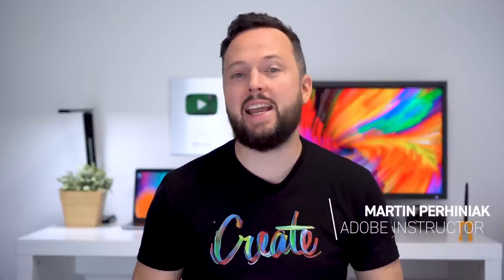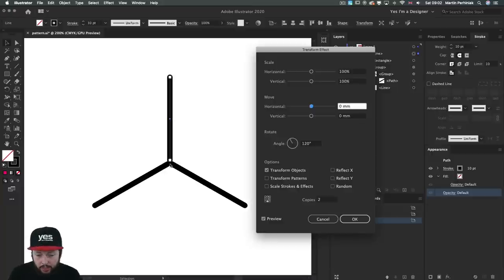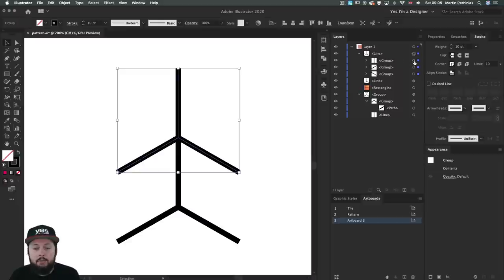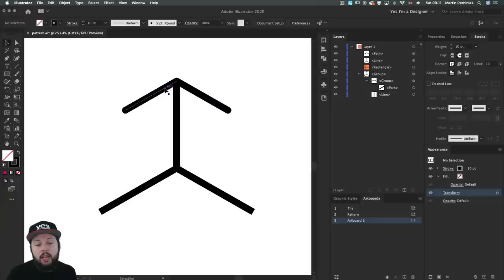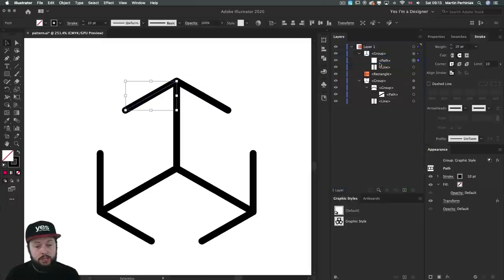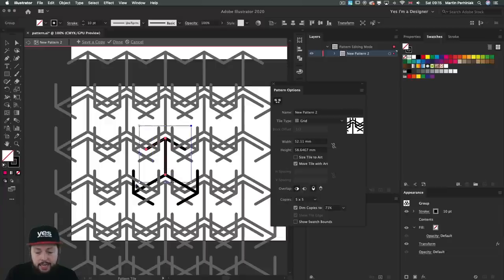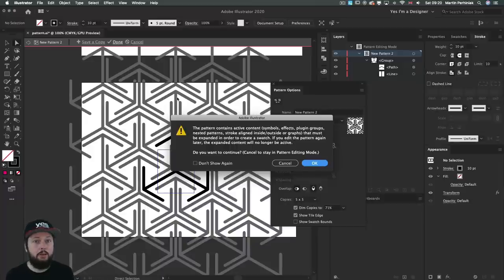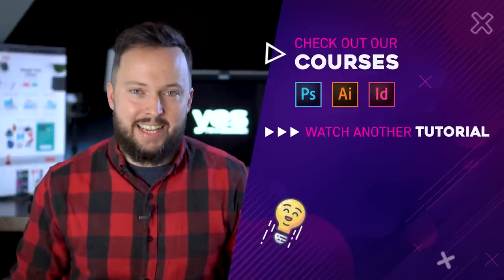How to Create a Geometric Pattern in Illustrator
In this video I will show you how to recreate this geometric pattern in Adobe Illustrator using a few extremely useful techniques.

Table of contents:
0:00 Intro
0:27 Information / Technique
1:17 Illustrator workflow
1:53 Distort and Transform
3:05 Smart Guide
3:45 Creating the Lines
5:00 Simplifying the design
6:00 Transform settings
8:00 Group Transform / Graphic Style
10:55 Creating the Pattern
12:15 Pattern Options
15:17 Swatches Settings / Recolor Artwork